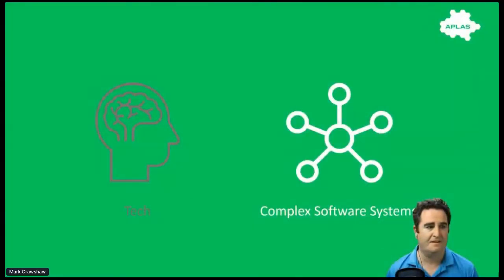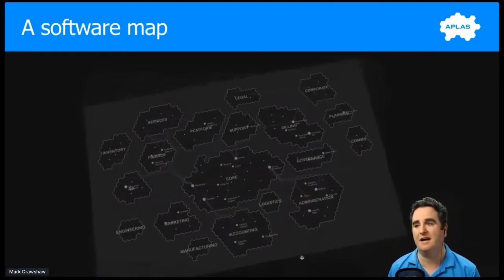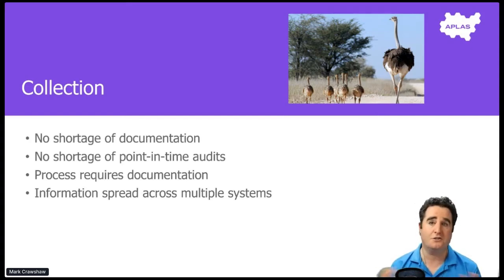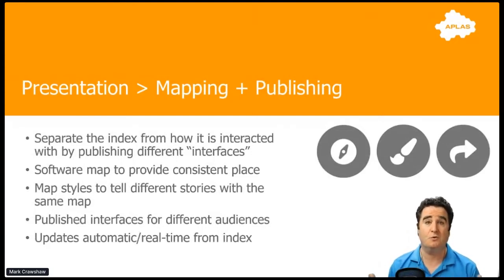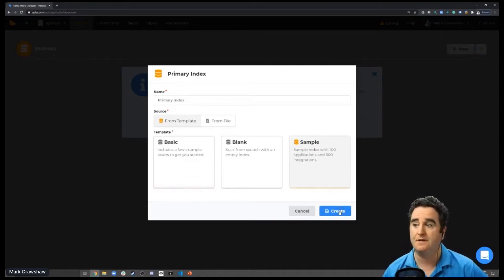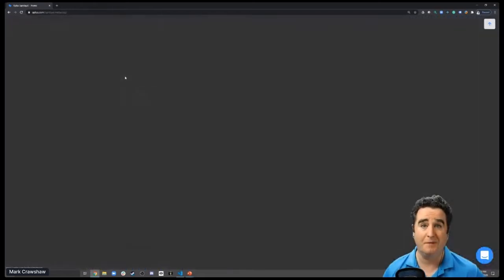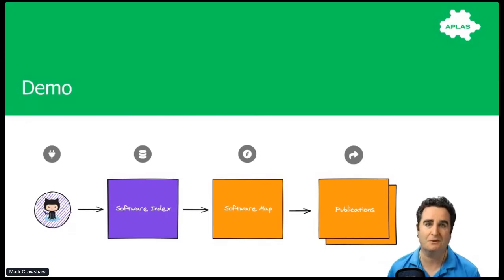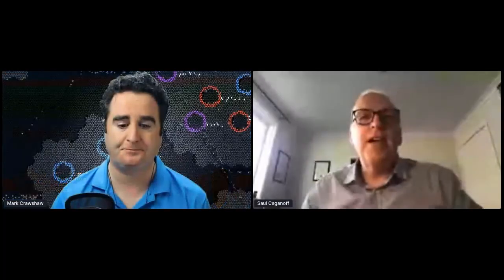Apidays LIVE Australia 2020 - Leveraging DevOps to visualize your digital ecosystem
Leveraging DevOps to visualize your digital ecosystem
Mark Crawshaw, Founder of Aplas